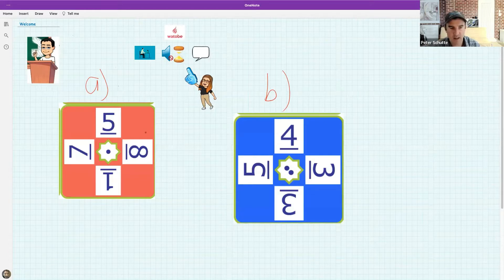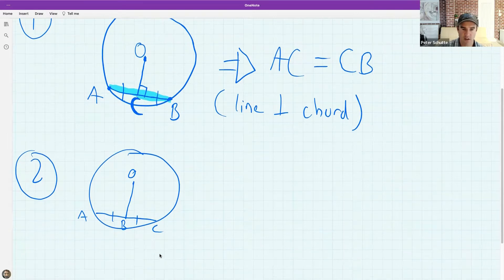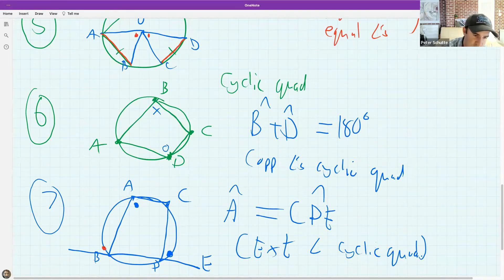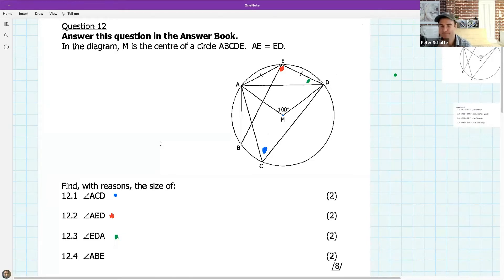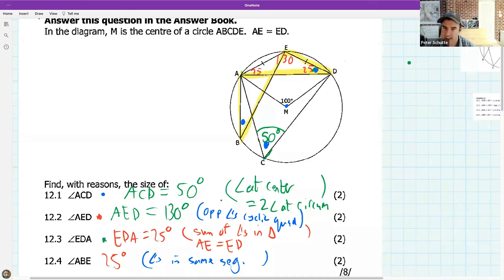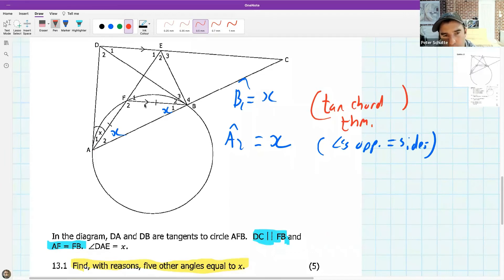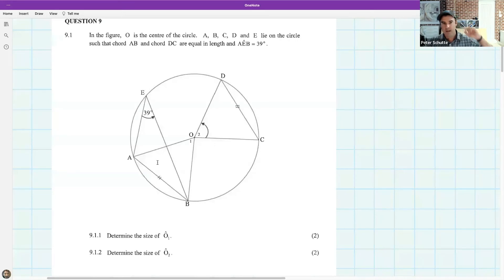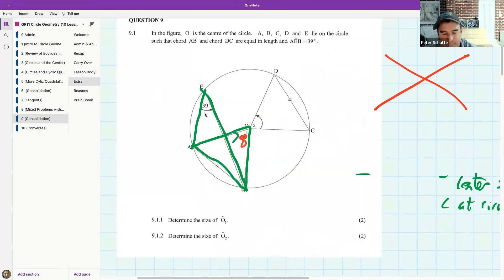Grade 11 - Circle Geometry (stepping up with circles and tangents)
Grade 11 | geometry | centre of circle | cyclic quad | tangent | chord | tan chord theorem | radius |
to explore our full catalogue of maths videos. And be sure to sign up for WhatsApp reminders so you never miss another live class!